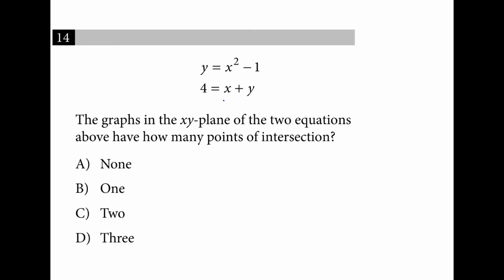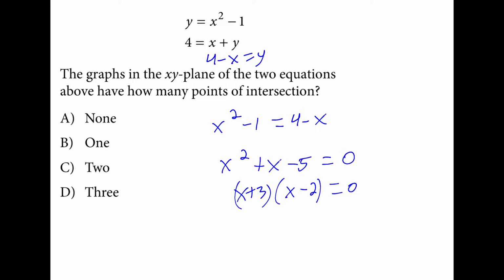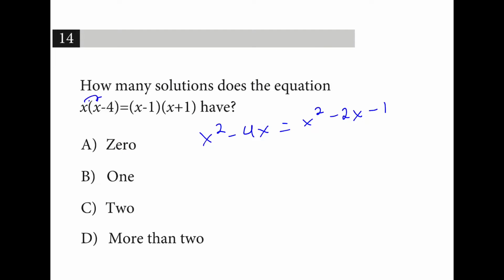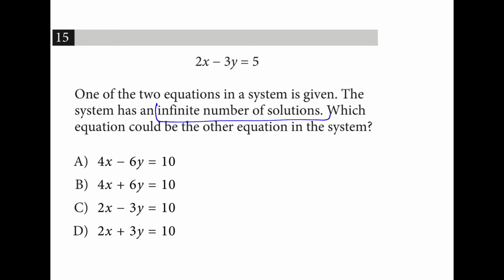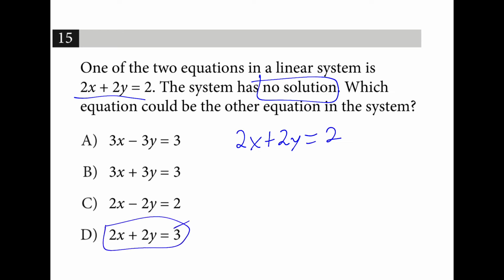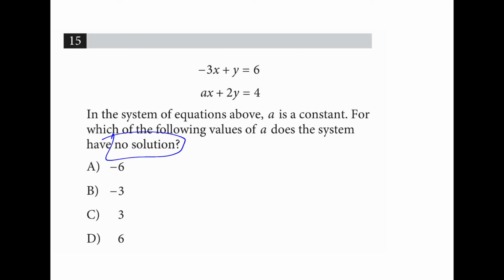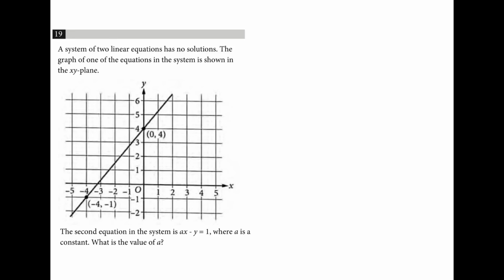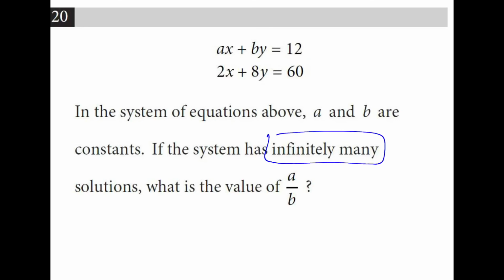Number of Solutions 2